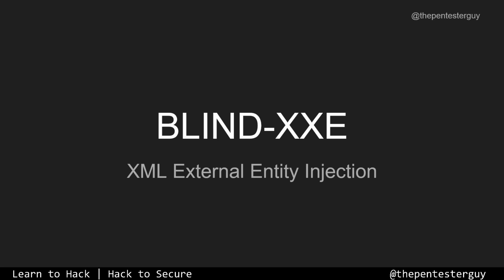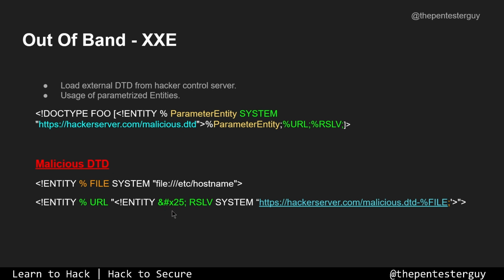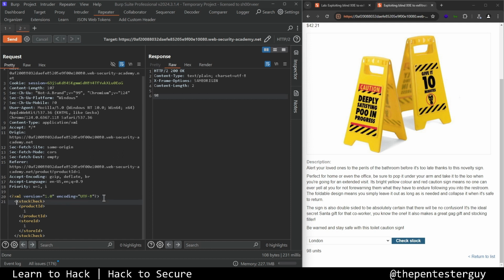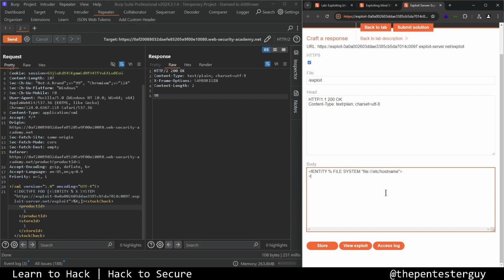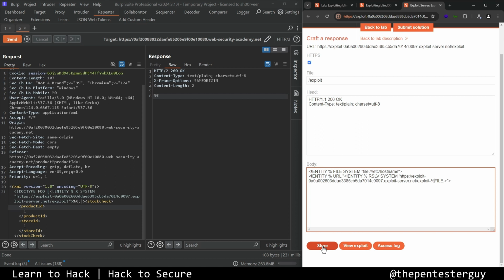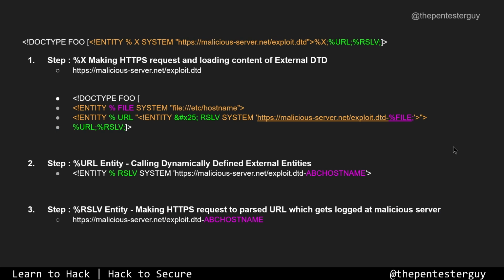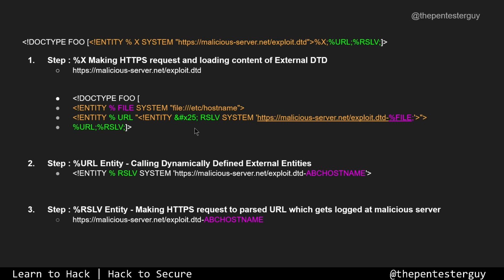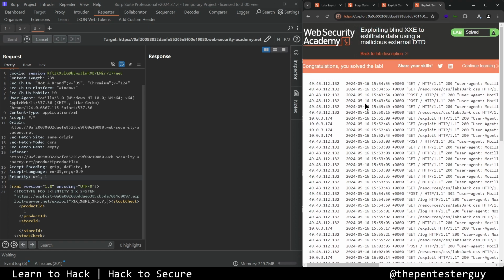Blind XXE Explained | External XML Entity Injection